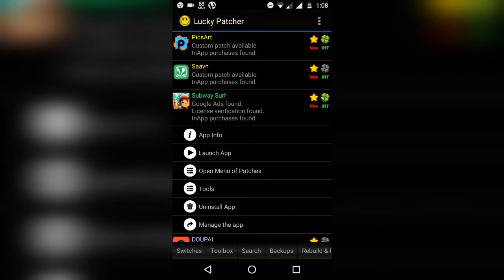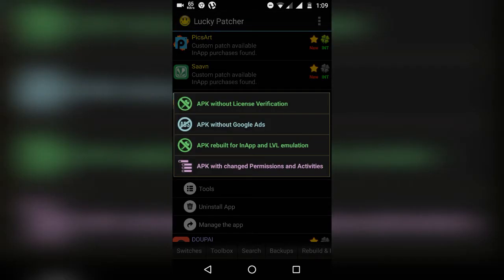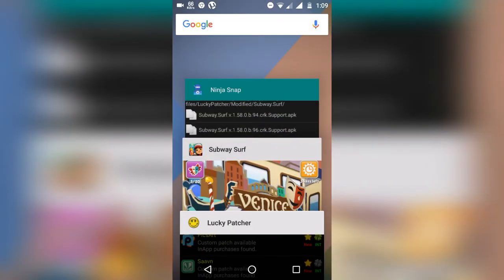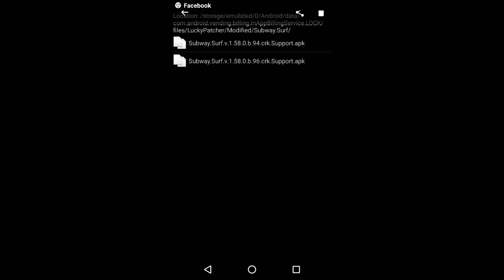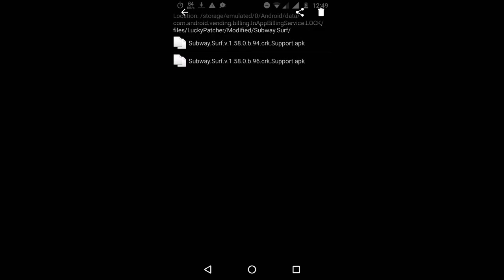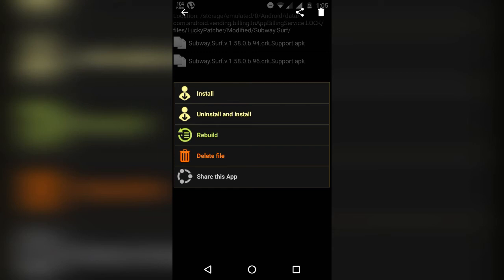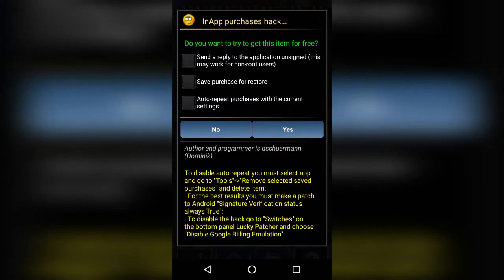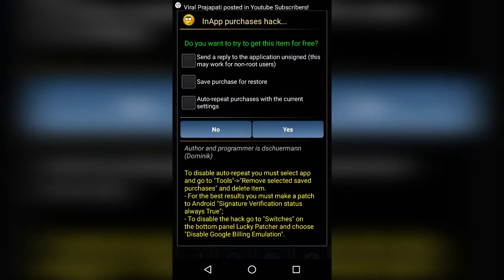[No Root] How to Patch an App with Lucky Patcher.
Hey what is up Awesome People, this is CooperNicus from LateTech [The One Stop Shop for Latest Technology Enthusiasts].

Bored of Watching the same old . You know what I mean. 😂

Come Along and have some fun with this Newbie... A 17yo..! From India 🇮🇳...

Who is trying hard to build a Subscriber count of (500) now, [Aiming for Higher Later.]

So c'mon let's start this Video with a Bang...

If you luckily made this far, you're in the count of Awesome People who are less than 2% in the Internet.

I have put an immense hard work to make  this Video possible...

Just Kidding... 😂

This was it for Today's Video. Hope to meet you all soon... Peace ✌